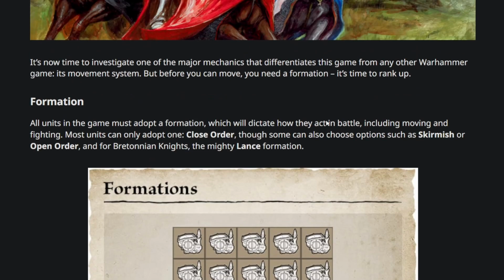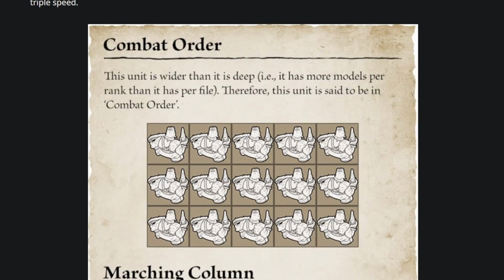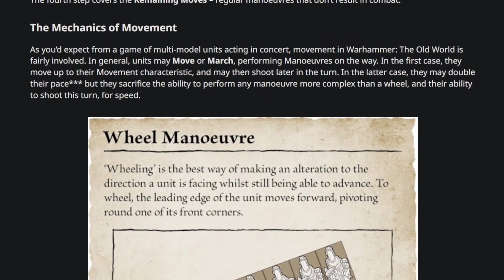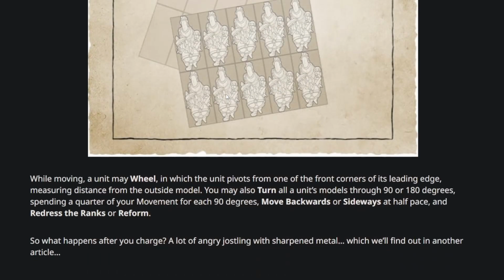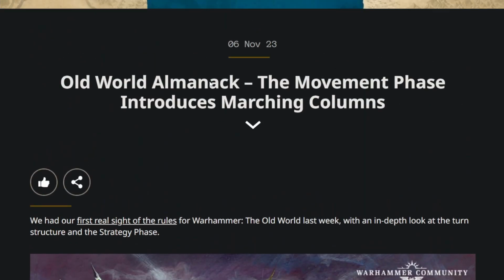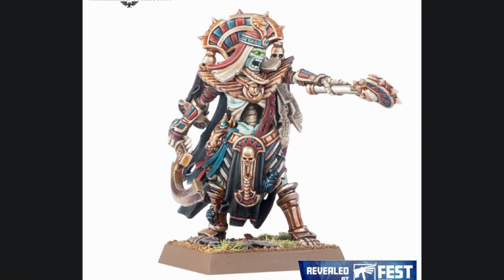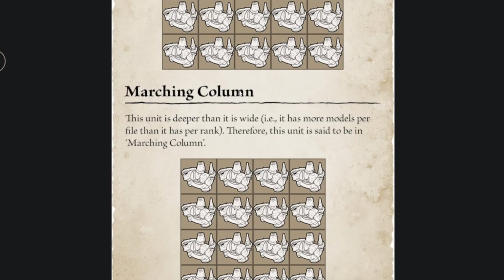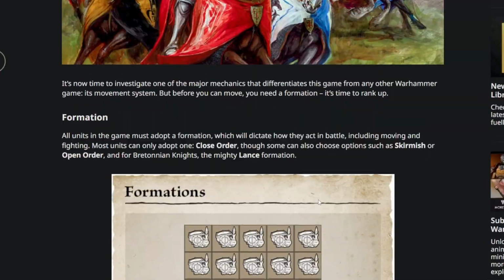Talking Warhammer: The Old World Rules, Movement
In this video, I share my thoughts on the new rules preview for Warhammer: The Old World.

Raphael 8404 Round Size 3 (best I have tried so far)
Winsor & Newton Size 2
Winsor & Newton Size 1
Brush Soap (great for keeping your nice brushes in good shape)

✂️📐 Tools I Use:

Favorite Cutters (cuts Warhammer sprues like butter)

📕Good Art Books To Read For Minis:

The Simple Secret To Better Painting (one simple idea for better paintings)
Color and Light (good to improve painting fundamentals)
Imaginative Realism (great for being more creative)